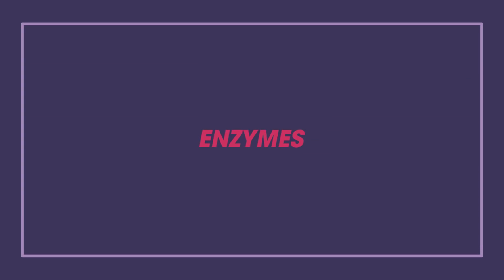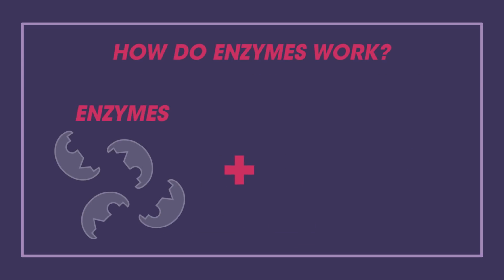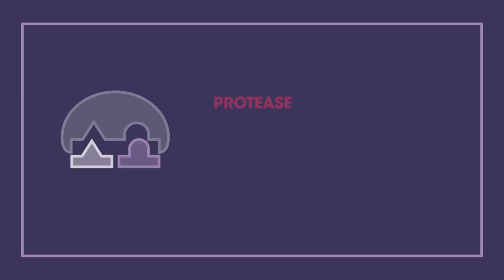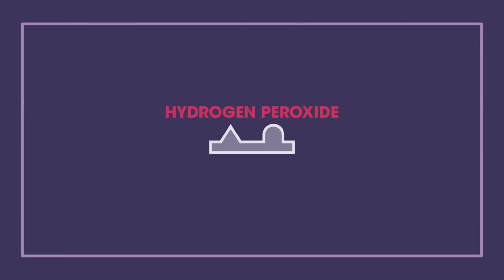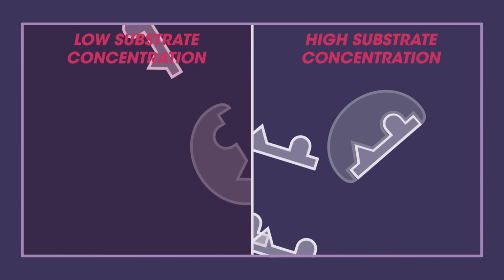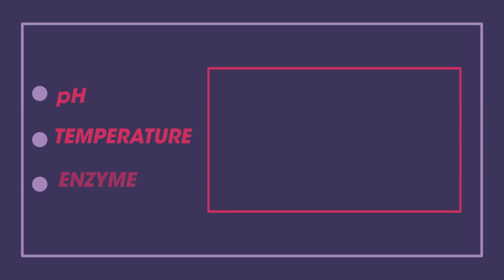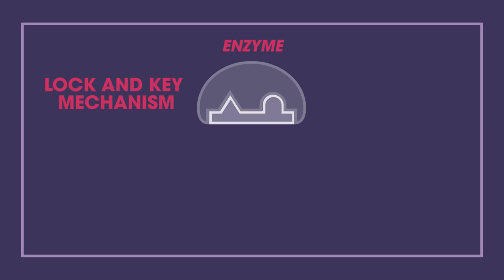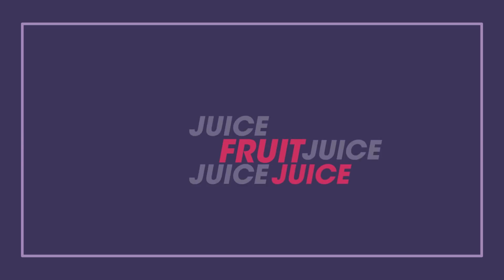Enzymes Cells Biology